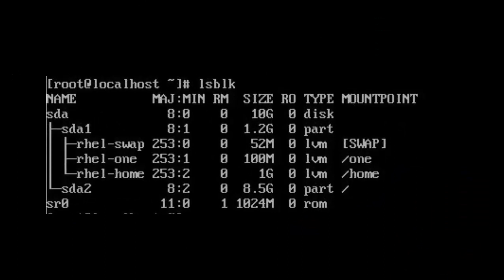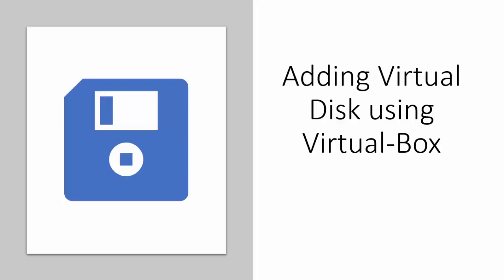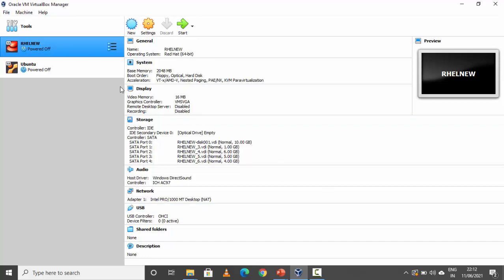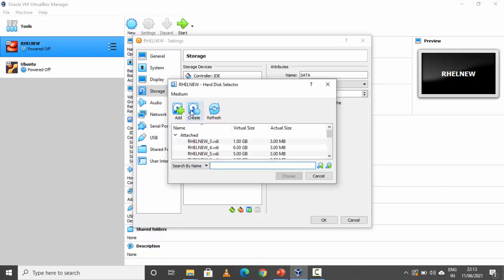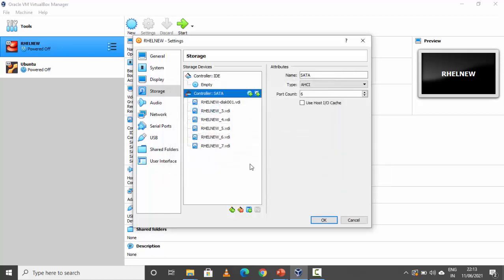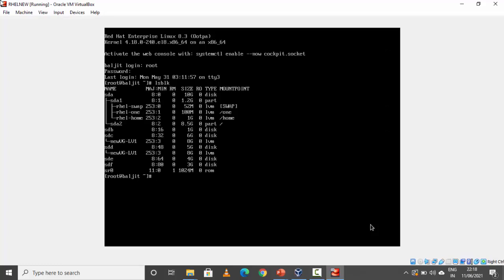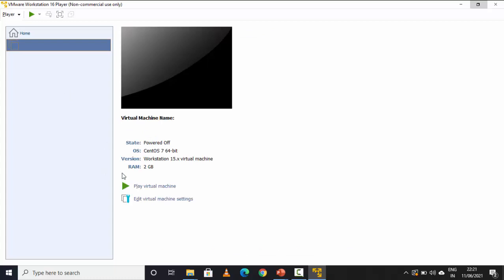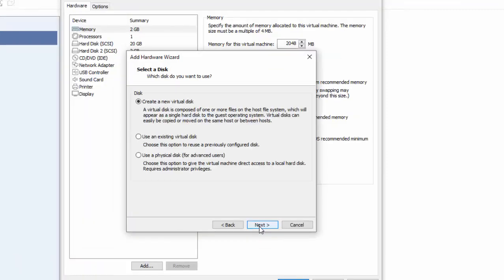Adding New Virtual Disk/hard drive in Virtual Box || VMware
This is a step by step demonstration to add a second "virtual" disk or hard drive to your VirtualBox/VMware system.

VirtualBox runs on Linux, Windows, and Mac.  You can download from Virtualbox.org.  Make sure to download both VirtualBox and the Extension Pack.